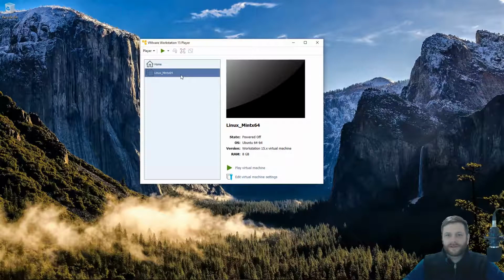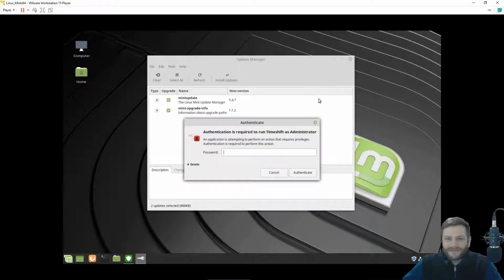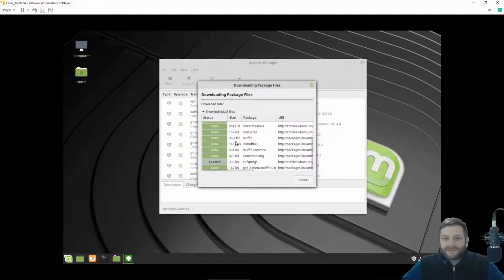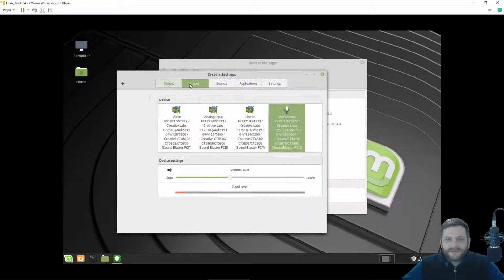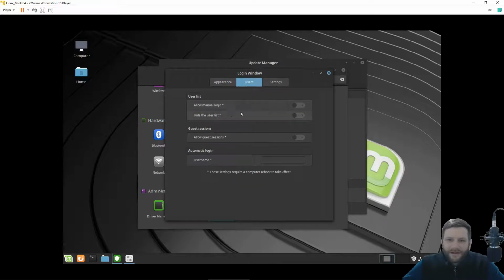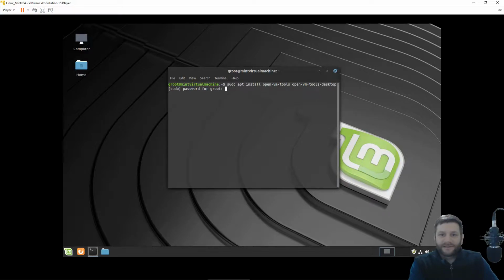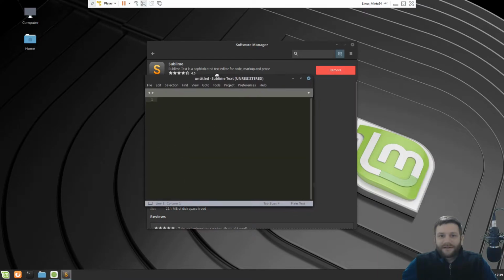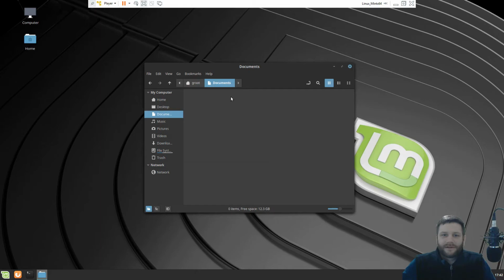Basic Linux Mint Cinnamon Usage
In this short video we go over the basics of Linux Mint's Cinnamon desktop.